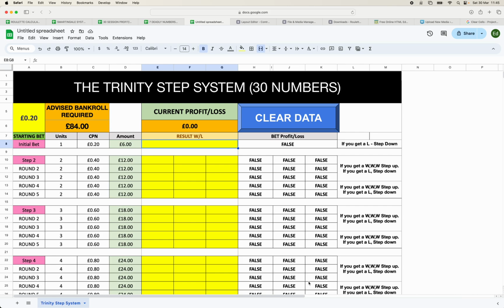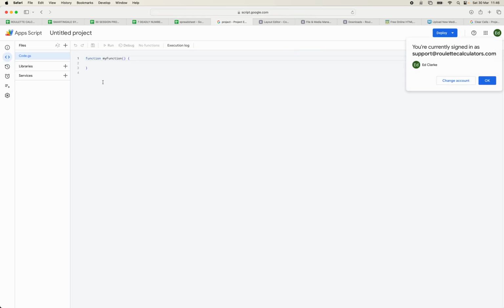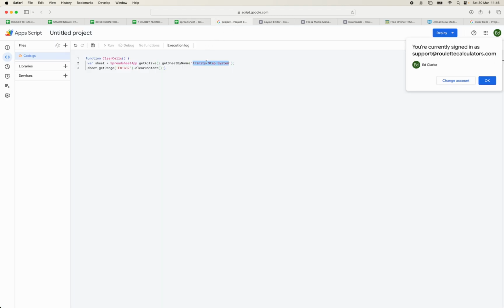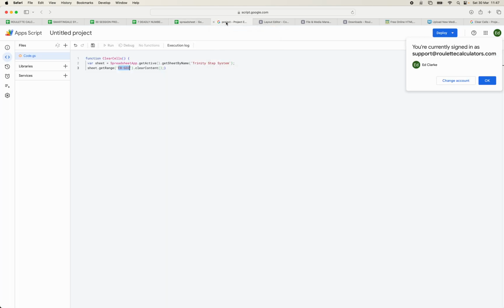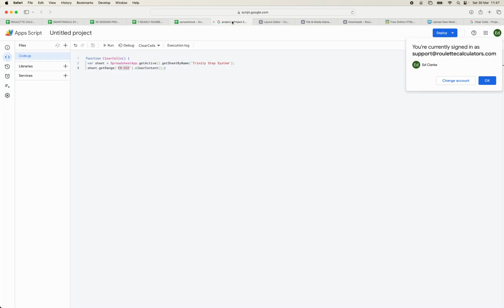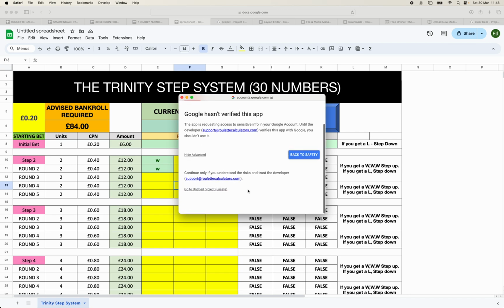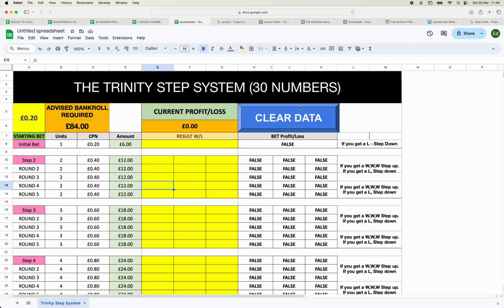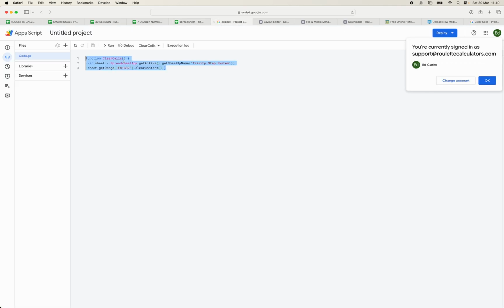How to create a Clear Data button on Google Sheets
In this instructional video, you will learn a step-by-step process for creating a Clear Data button in Google Sheets. This feature allows users to easily erase data in selected cells with just one click, streamlining the data management process. By following simple instructions, you can customize the appearance and functionality of the Clear Data button to suit your specific needs. This tool is particularly useful for maintaining organized and clean spreadsheets by quickly removing unwanted information. The tutorial provides clear guidance on adding custom scripts that support the Clear Data button's automation. Enhancing your proficiency with Google Sheets through this tutorial can significantly improve your productivity and efficiency in handling data-related tasks.

PASTE THIS CODE INTO THE APPS SCRIPT:

function ClearCells() {
 var sheet = SpreadsheetApp.getActive().getSheetByName('RC STEP SYSTEM');
 sheet.getRange('E8:V28').clearContent();}
You will need to modify the sheet name 'RC STEP SYSTEM' and the getRange 'E8:V28' to meet your requirements.